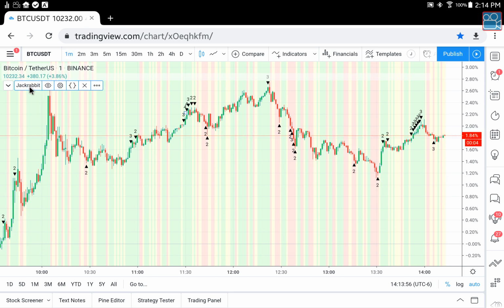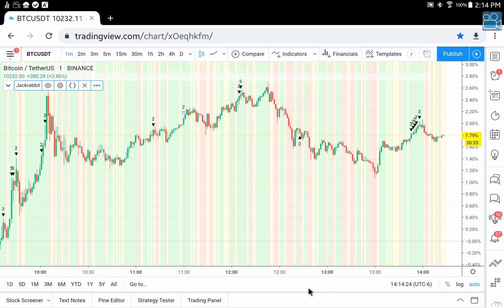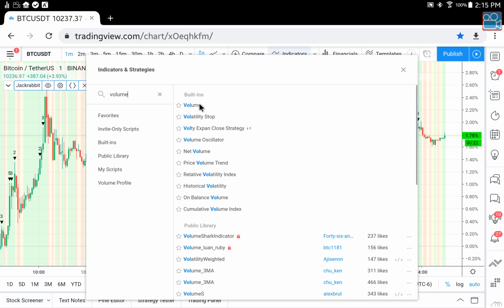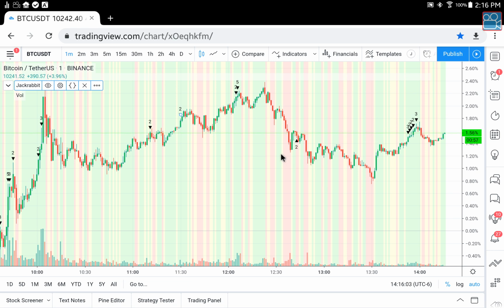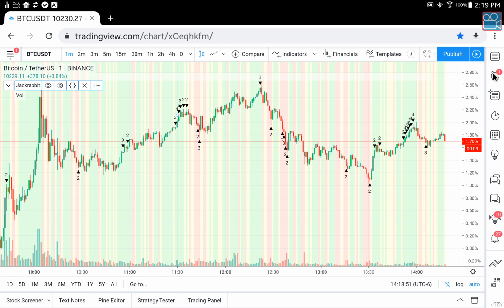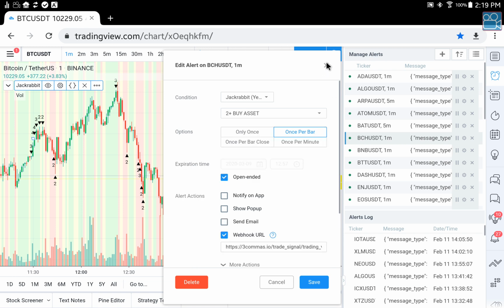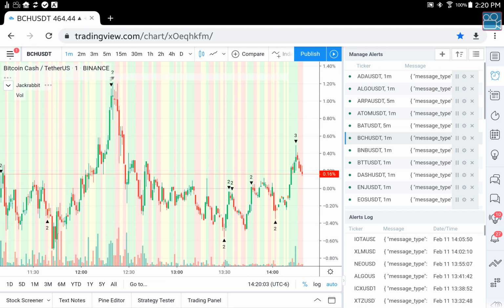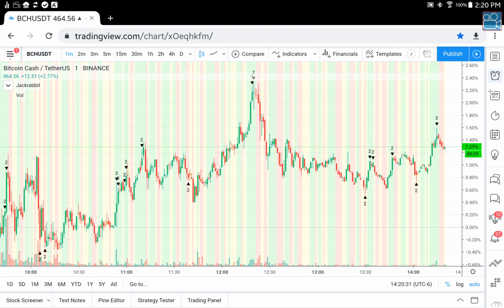Volume Weighted Analysis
In this video, I talk about a new feature added to Jackrabbit, volume weighted analysis.

There are also 2 bloopers where I say selling instead of buying. :)